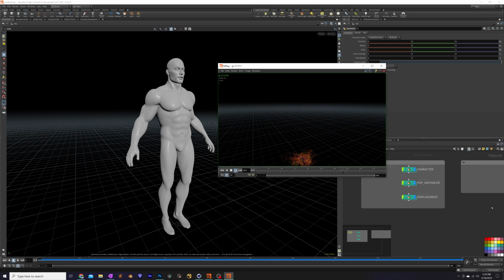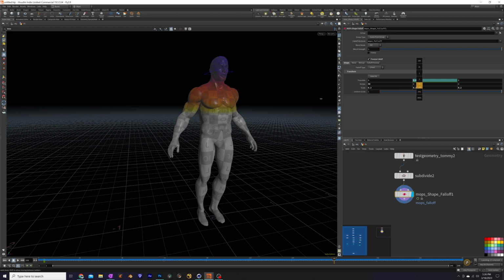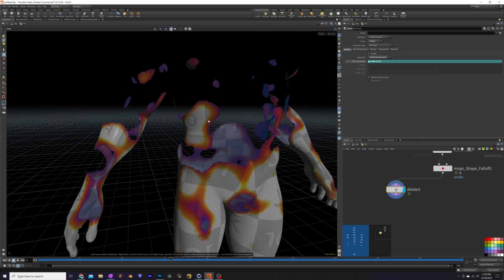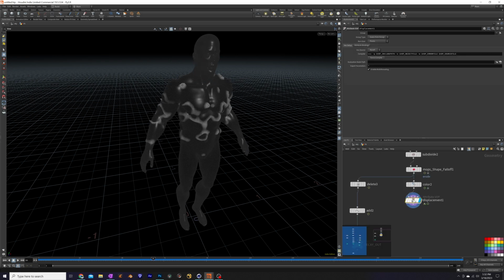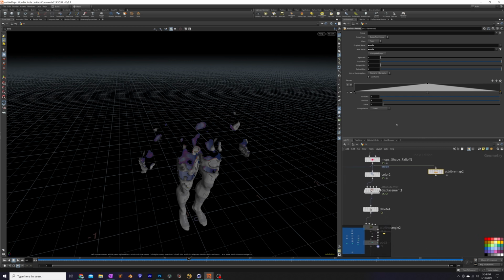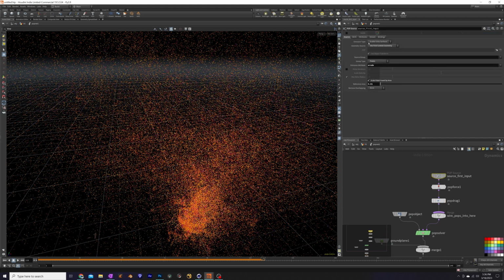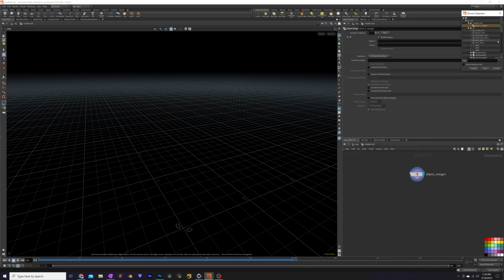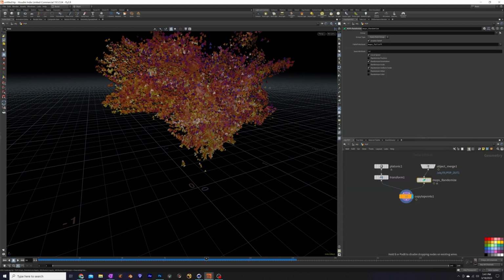Houdini Disintegration Tutorial - Using MOPS (EASY)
EXTREMELY Easy and basic approach to creating a disintegration effect without all the vex, and complicated VOPS nodes. Although those processes yield better results, I worked on an approach that simplifies the disintegration process and makes it a bit easier to digest to get started with disintegration an object or piece of geo inside of Houdini using MOPS.

Yes, you must have MOPS in order to create the noise falloff - otherwise you can create one inside of Houdini. I'll be creating a different tutorial on this approach later.